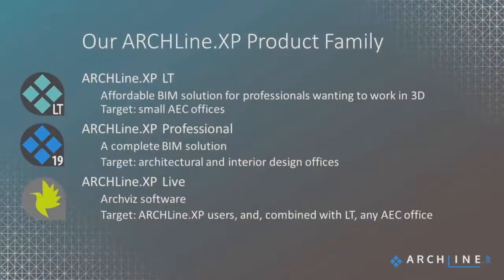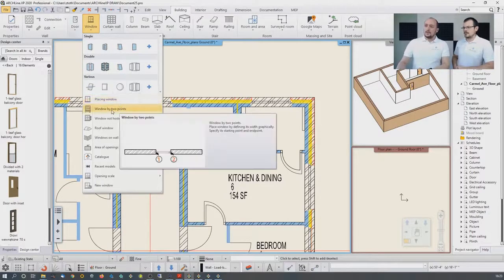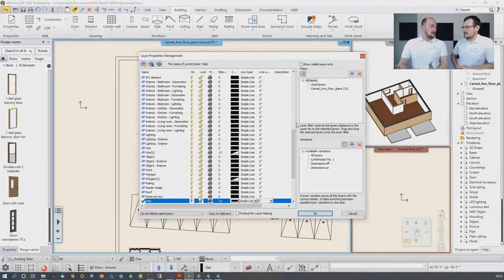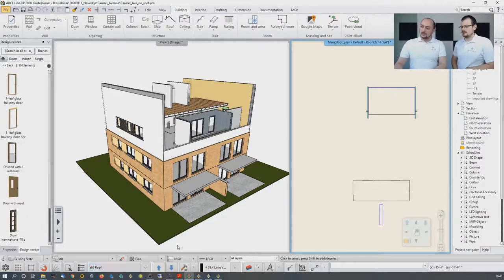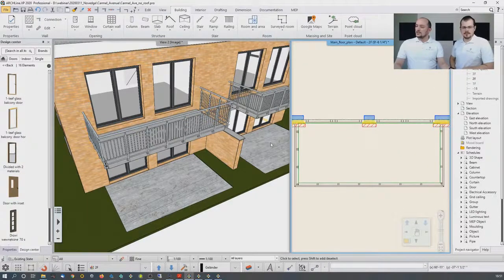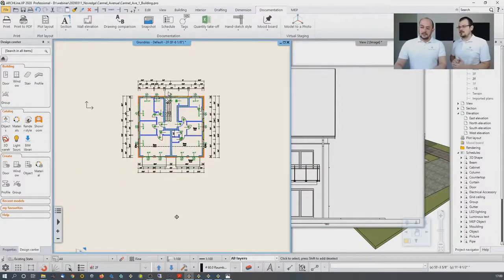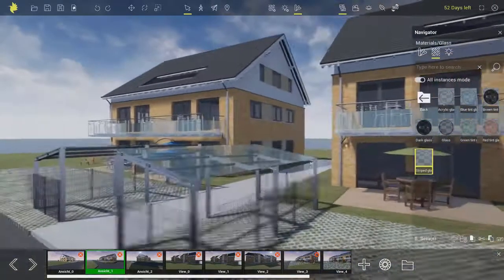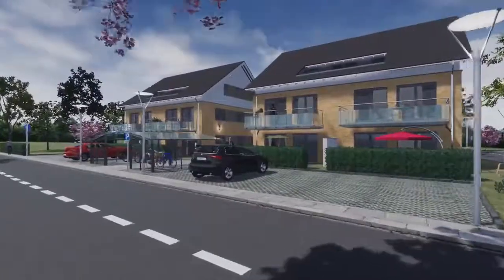From CAD to 3D Visuals in 60 minutes (Tiếng Anh)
With ARCHLine.XP 2020 you can create complex building models and documentation - but everything starts with linework. Let's see how we get from lines to buildings, in one hour!

ARCHLine.XP là phần mềm dựng mô hình BIM trong không gian 3 chiều, được thiết kế cho các dự án kiến trúc, các khu vực như bếp, phòng tắm, và thiết kế nội thất. Bạn có thể kết xuất các hình ảnh đẹp của cả nội ngoại thất dự án. Nếu mục tiêu của bạn là làm việc với phần mềm BIM hoàn toàn, giảm thời gian làm việc và xuất bản hoàn thiện và chi tiết các tài liệu kĩ thuật, từ các bản vẽ đến các hình ảnh đẹp sinh động thì ARCHLine.XP là sự lựa chọn đúng đắn dành cho bạn.